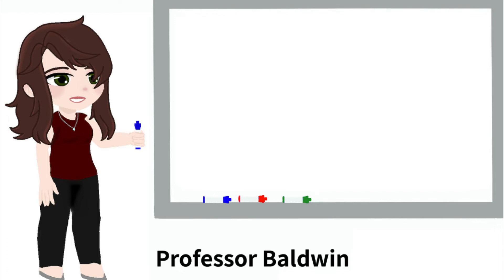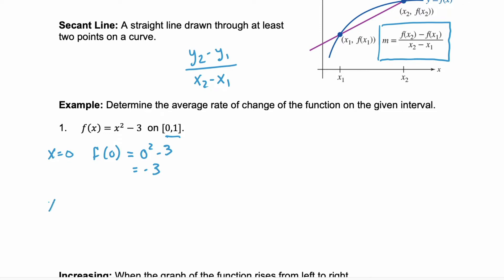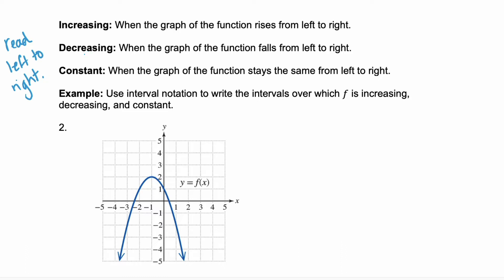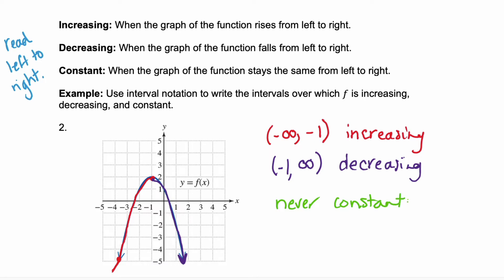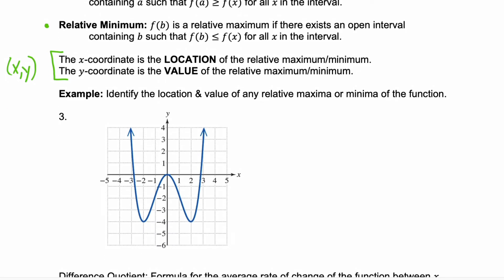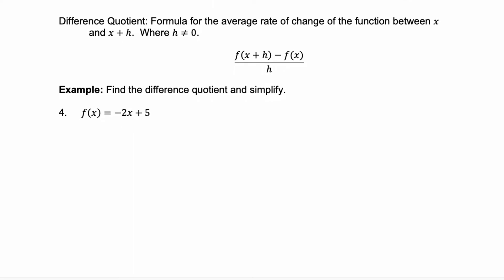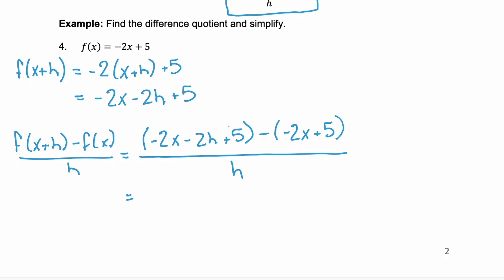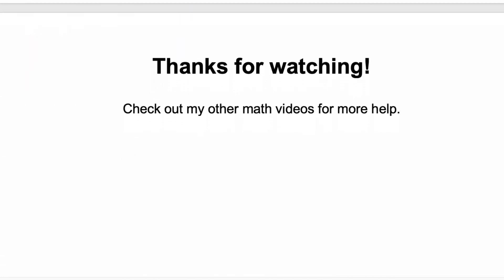Average Rate of Change, Difference Quotient, & Function Behavior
00:00 - First Marker
00:10 - Average Rate of Change
01:08 - Example
03:20 - Example
05:13 - Relative Maximum and Minimum
06:02 - Example
07:51 - Difference Quotient
08:14 - Example